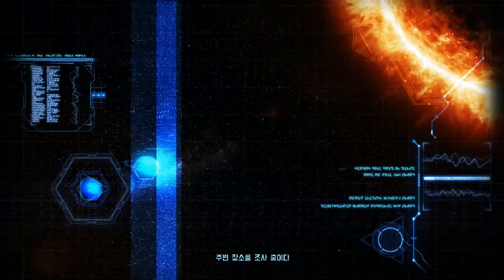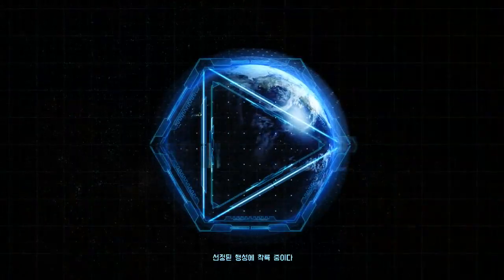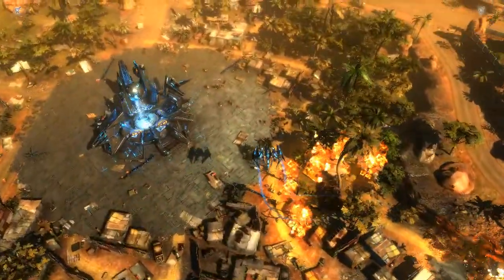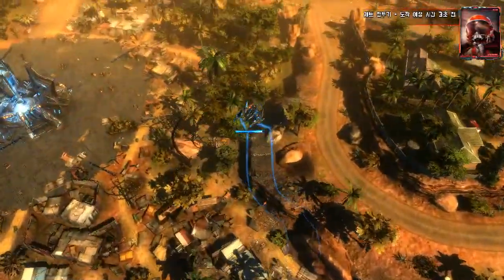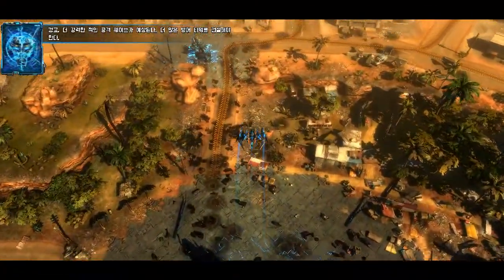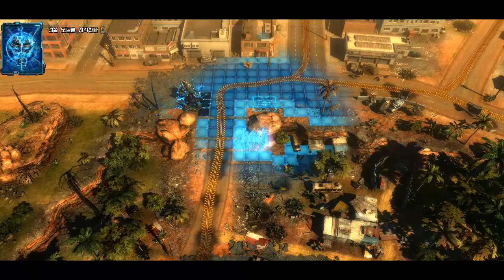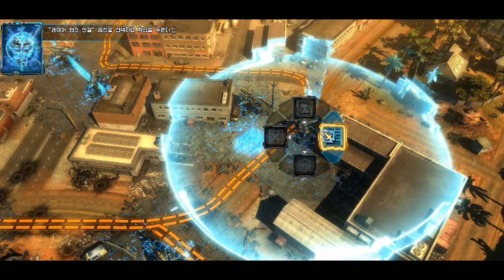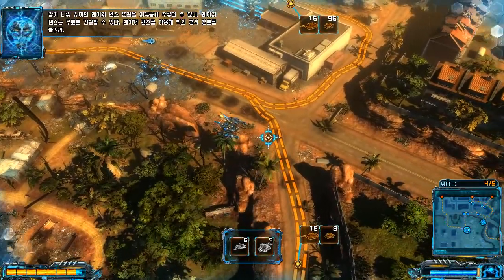[게임강력추천] 액스-모프 디펜스, X-Morph Defense Played by Uncle Jun's Game TV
* 3D 비행 슈팅(3D Flight Shooting), 쿼터뷰(Quarter View), 공상과학(SF, Science Fiction) 타워 디펜스(Tower Defense), 협력(Cooperation), 전략(Strategy), 스토리(Story), 캠페인(Campaign), 서바이벌(Survival), 화려한 그래픽 & 사운드(Splendid Graphics & Sound)